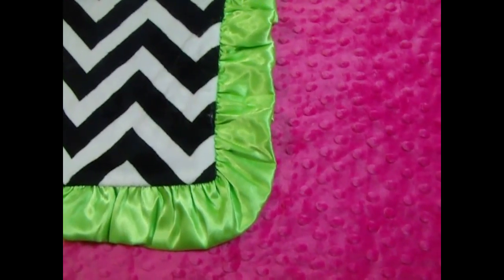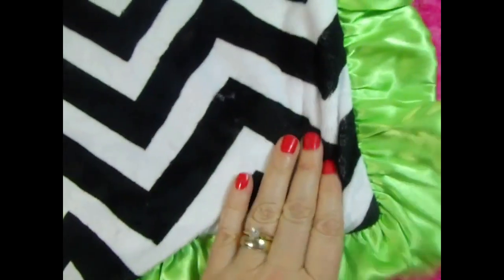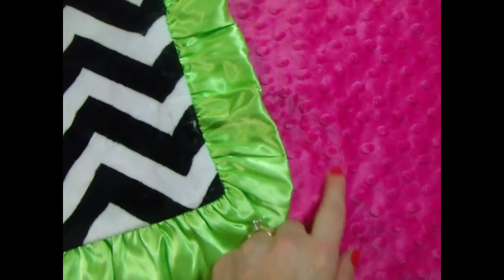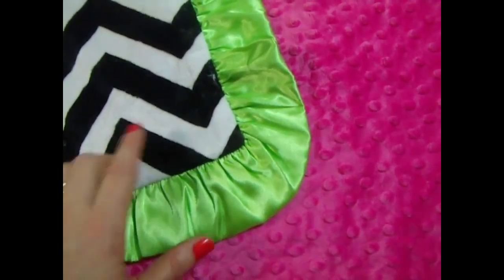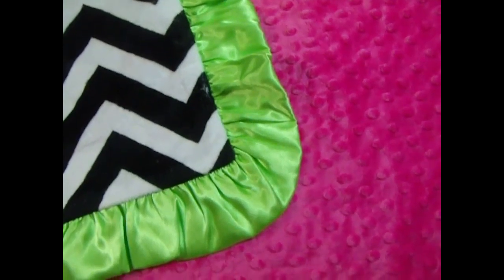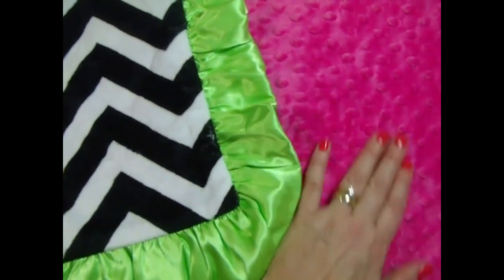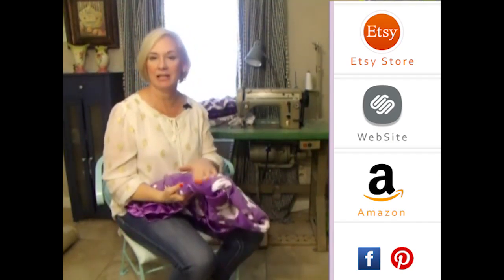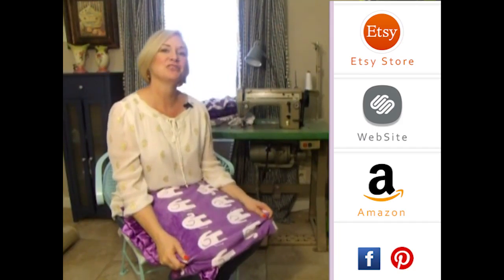Personalized Black White Chevron Fuschia Dot Kiwi Green Ruffle